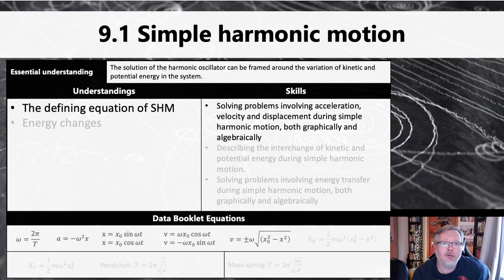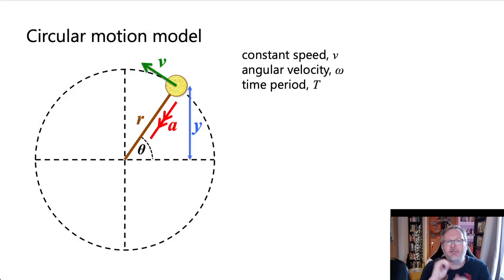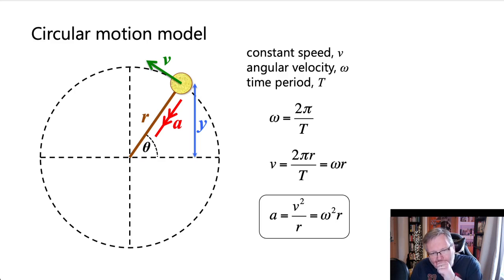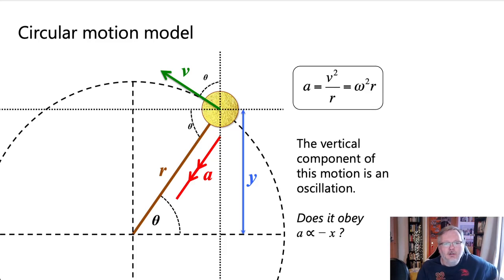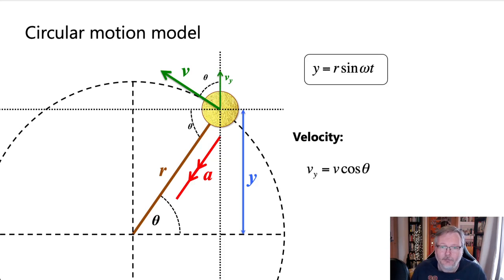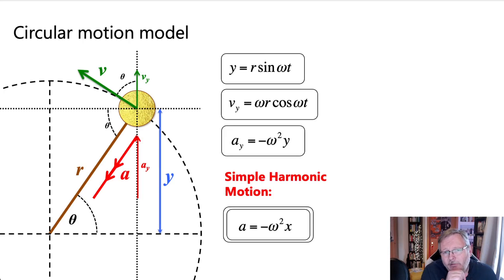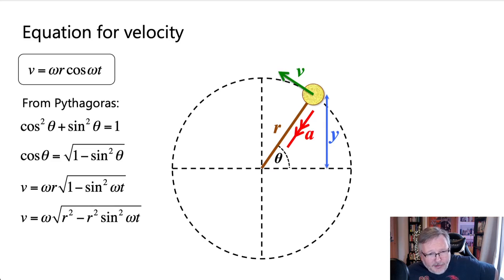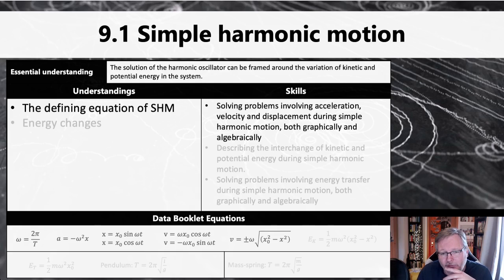What are the equations defining simple harmonic motion (SHM)?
We take a slightly deeper dive into the equations of simple harmonic motion, including position and velocity rather than just acceleration. We also take an alternative to calculus, using a more trigonometrical approach.

This video is directed to IB DP Physics students, but will be relevant to most 16-18 Physics syllabuses. for more see my